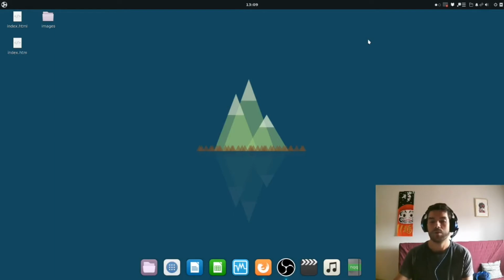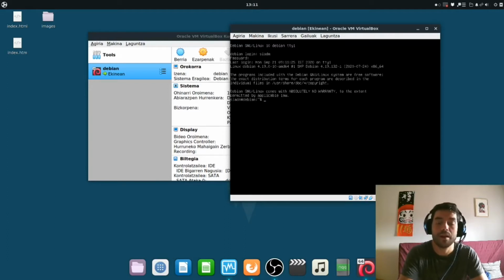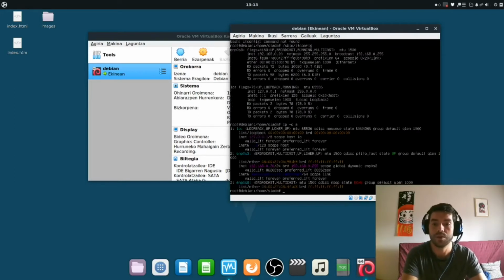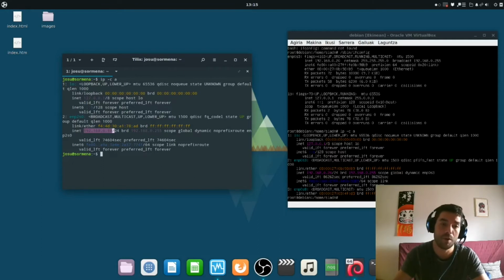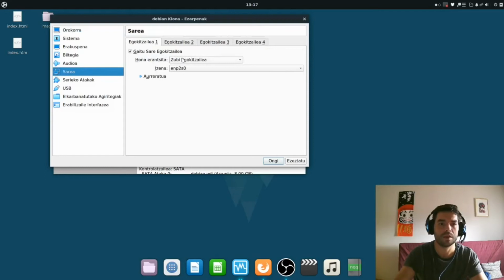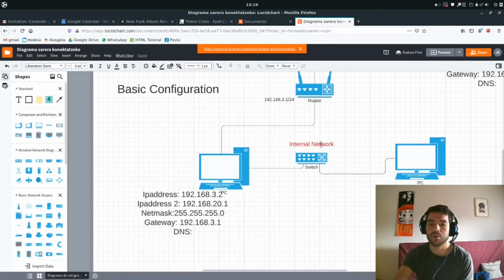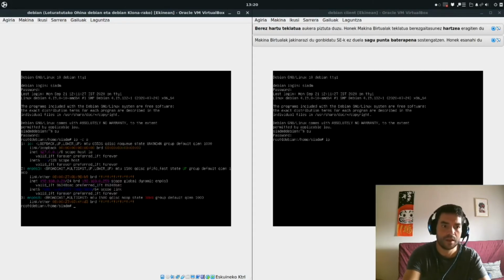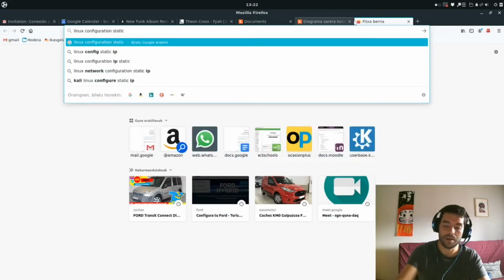SZ 04 Vbox config 1